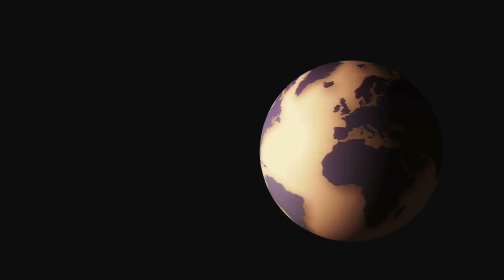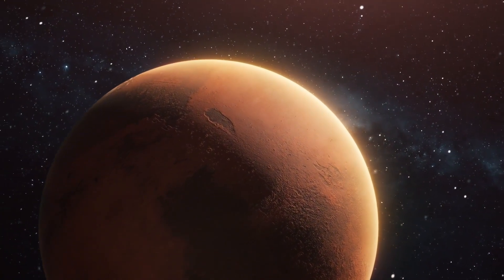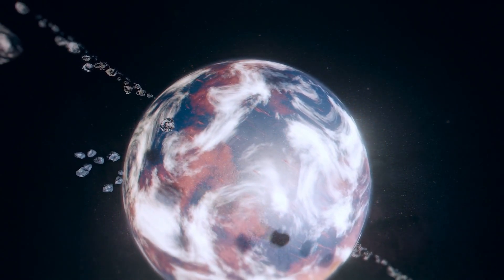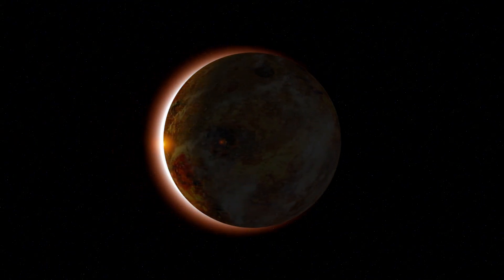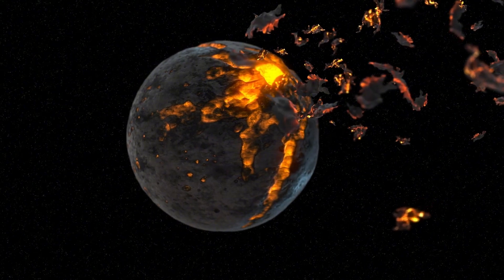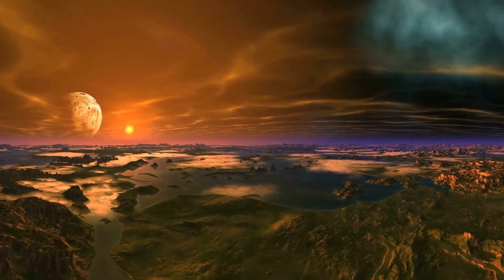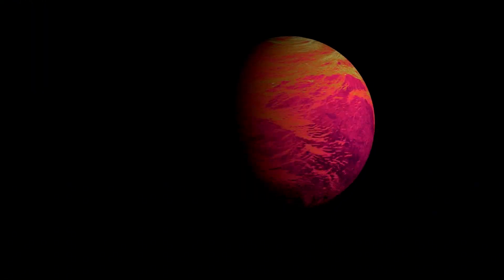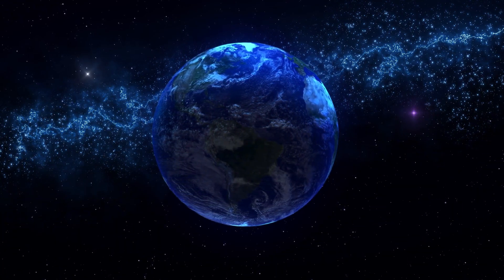The James Webb Telescope Just Sent Back 4K Images Of TERRIFYING City Lights On Proxima B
The James Webb Space Telescope (JWST) has just unveiled breathtaking 4K images of Proxima b*, the exoplanet orbiting our nearest star, *Proxima Centauri—and what scientists have discovered is truly mind-blowing! Glowing lights on the planet’s surface have been observed... Could these be signs of advanced alien civilizations?

In this video, we’ll explore:

- The groundbreaking 4K images captured by JWST of Proxima b.
- The mysterious glowing lights spotted on the planet’s surface.
- Could these lights be evidence of alien technology or even extraterrestrial cities?
- Expert insights into what this discovery means for the search for intelligent life beyond Earth.
- What future missions could reveal about Proxima b and its potential to harbor life.

This could be one of the most significant steps toward discovering alien life!

**JWST’s 4K Images:** A never-before-seen look at Proxima b.
**Mysterious Lights:** Could they point to extraterrestrial civilizations?
**Alien Life?** Could Proxima b be home to advanced technologies?
**Expert Insights:** What are scientists saying about these extraordinary findings?
**Future Missions:** Could we be heading to Proxima b for answers soon?